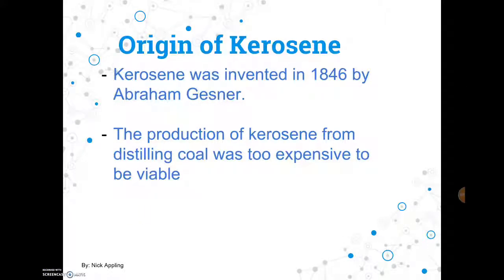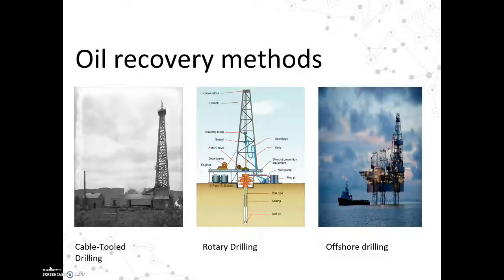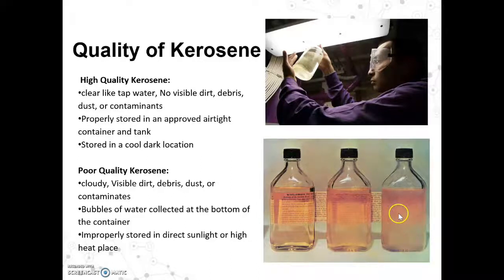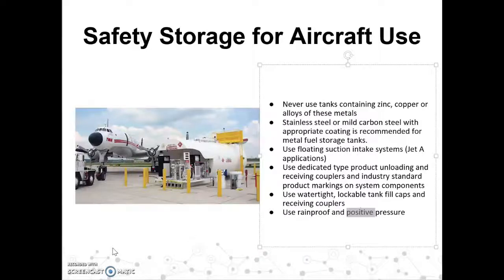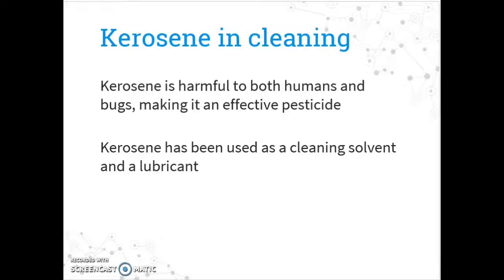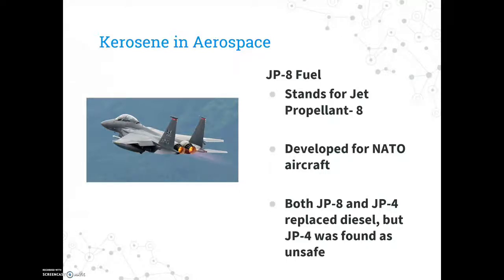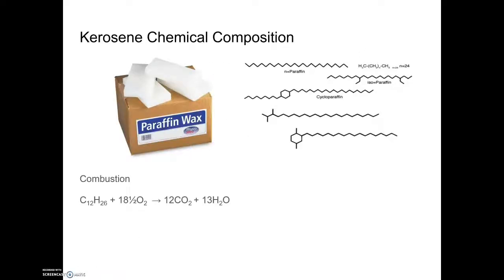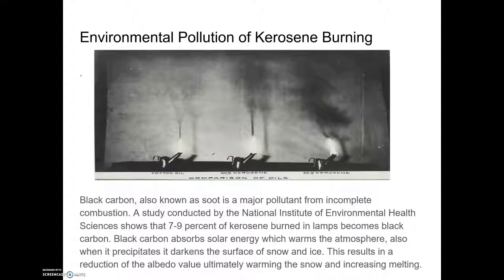The Engineering of Kerosene by Team 2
This Fuel science project talks about the engineering of Kerosene, specifically the history and origin of kerosene, the manufacturing Process of kerosene, Modern applications and Commercial Applications of Kerosene, Military use, future prospects, Logistic and finally Environmental Aspects.